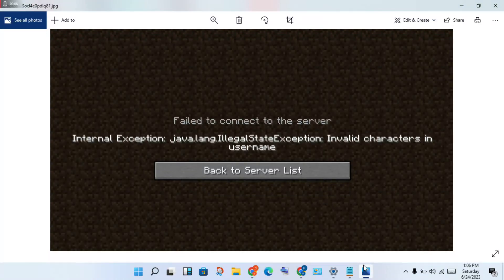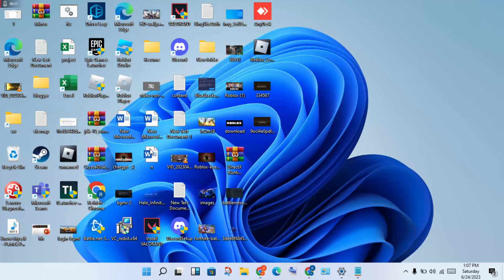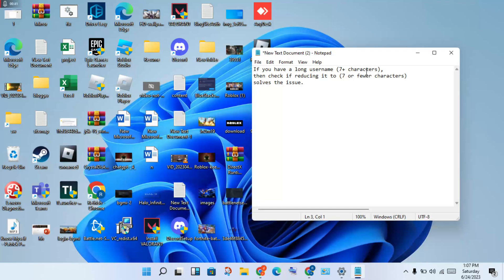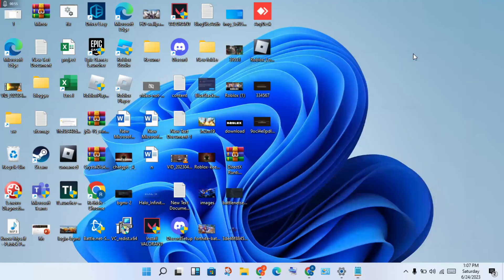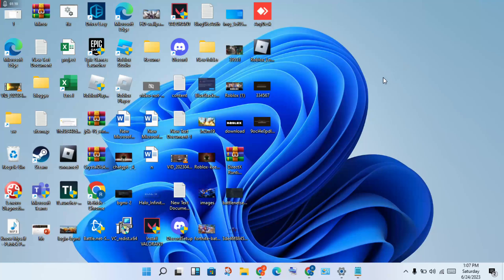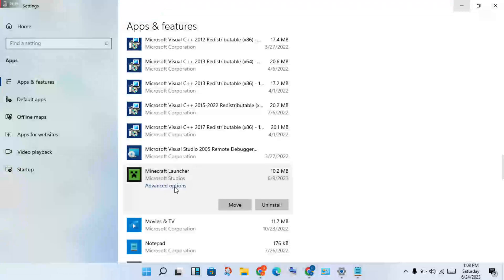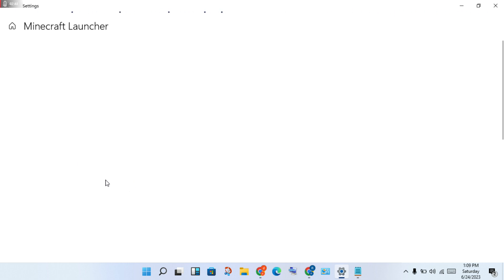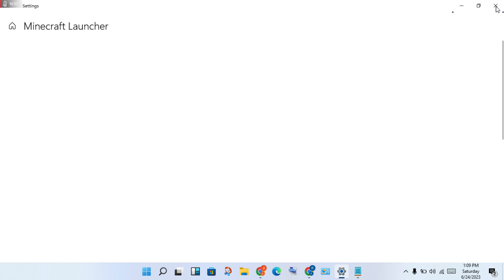fix minecraft internal exception java.lang.illegalstateexception invalid characters in username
Troubleshooting Methods to Fix the Minecraft Error Internal exception: java. io. ioexception
1.Reboot Your Internet Router.
2.Reboot Your Computer/Device.
3.Reinstall a Fresh Copy of Minecraft.
4.Temporarily Disable Windows Defender.
5.Add Minecraft to the Windows Defender Whitelist.
6.Allow Minecraft Through the Firewall.

internal exception java.lang.illegalstateexception invalid characters in username
minecraft internal exception